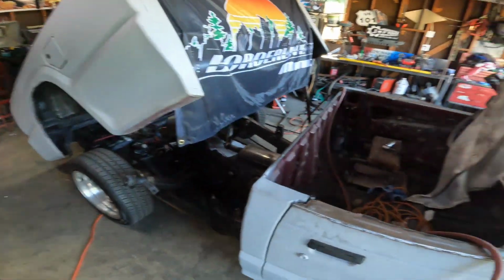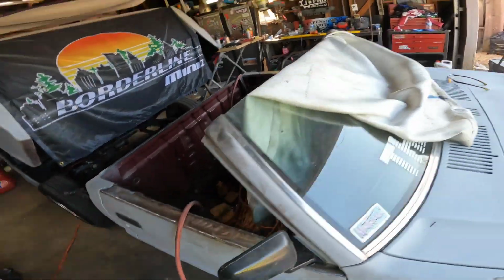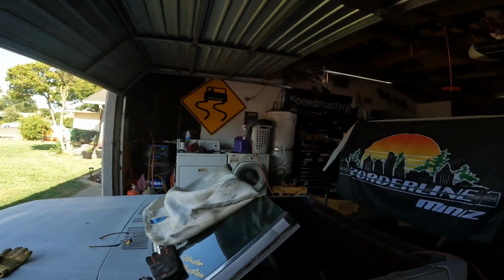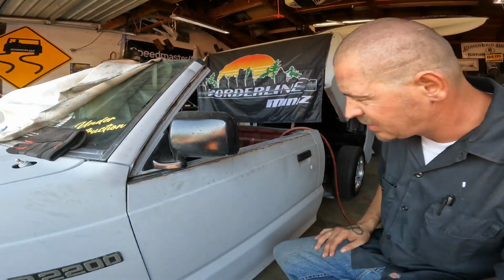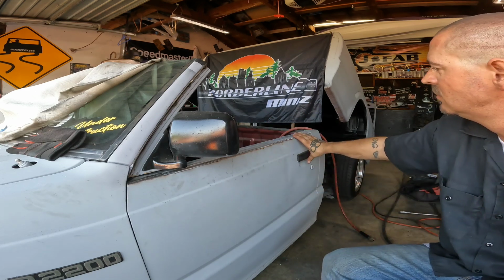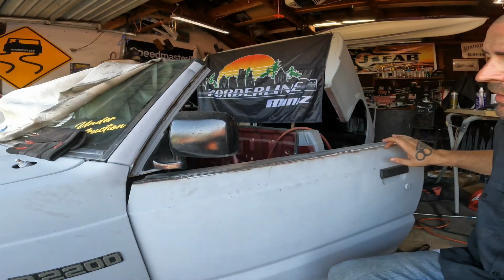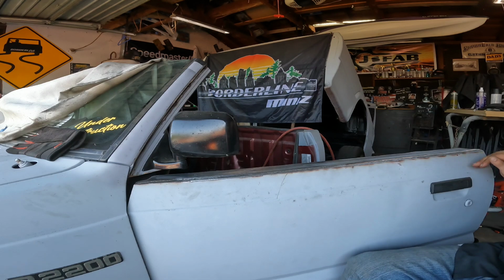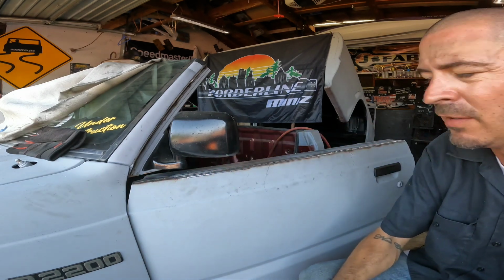Finishing up window pocket / cars and coffee.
driver side completed window pocket shaved. our monthly cars and coffee had a couple of new cars, and trucks show up. Don't forget to head over to the website for some merch.